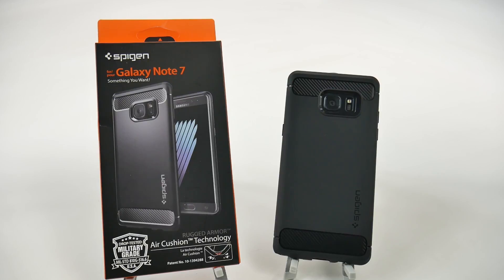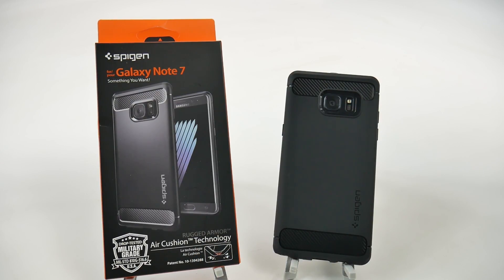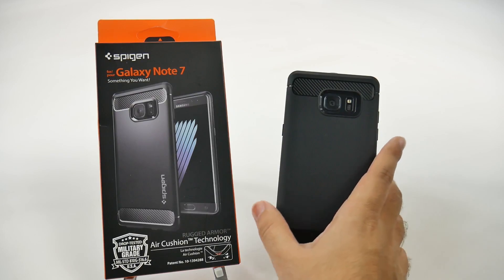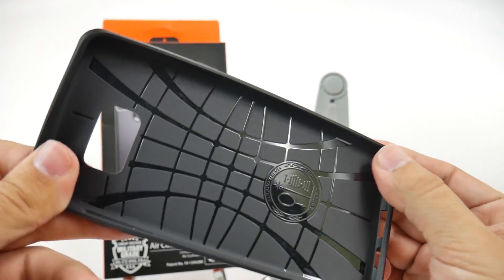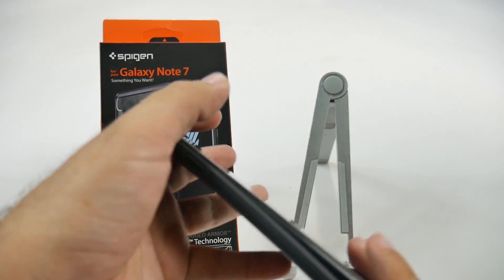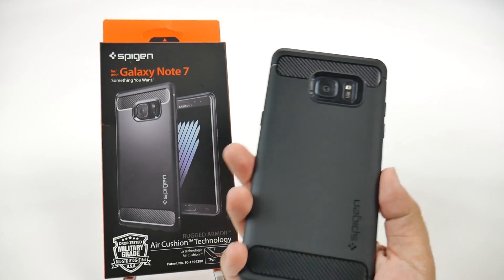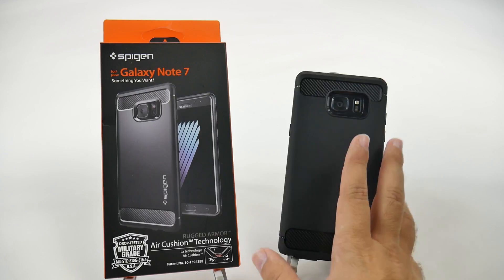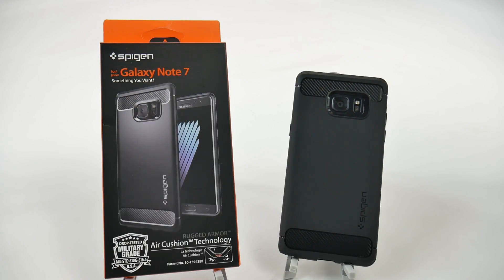Spigen Rugged Armor Galaxy Note 7 Case